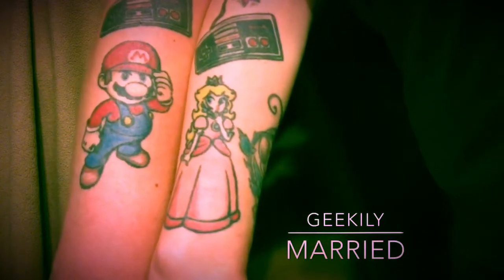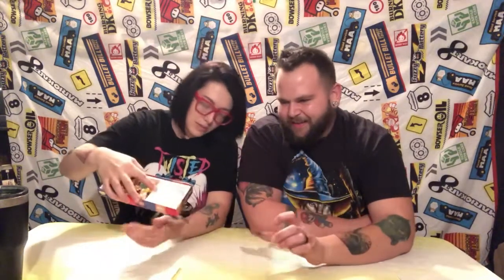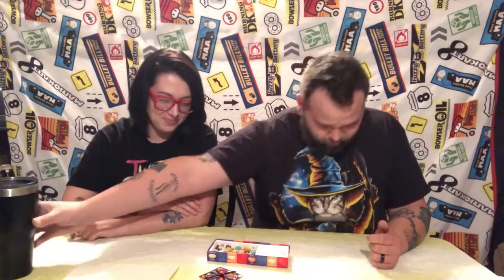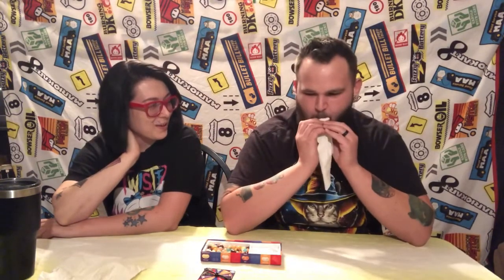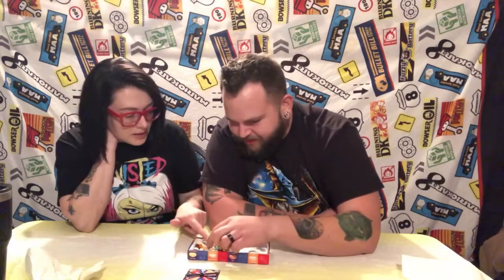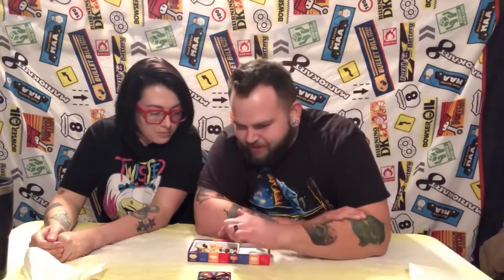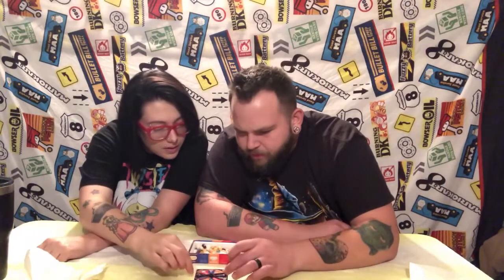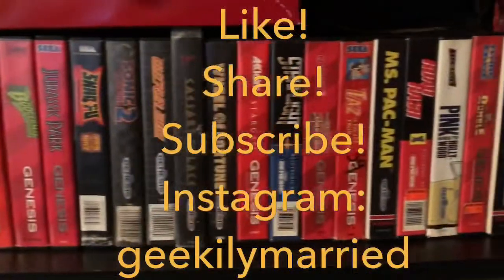Beans, Barf, and Birthday Cake? - Geekily Married: Geek Night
Watch us get Bean Boozled while our cats play camera man in the background! What can we say? We’re animal lovers!